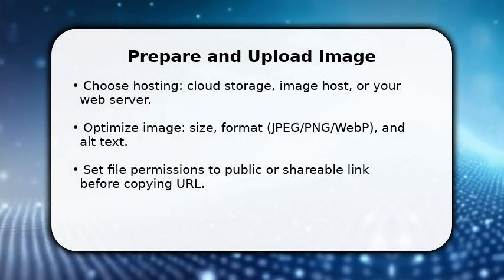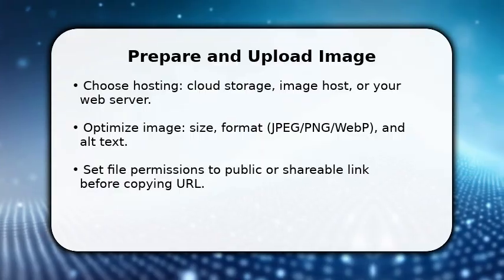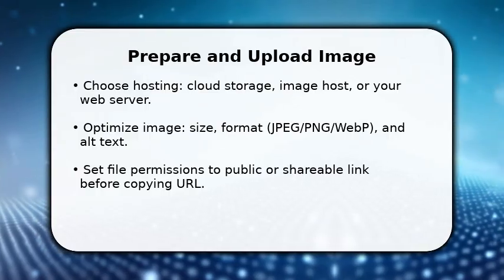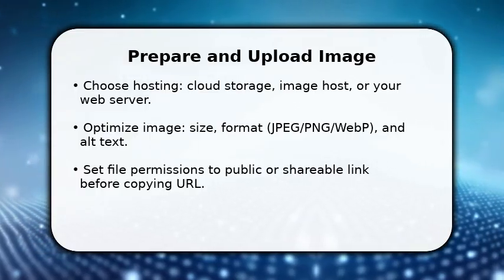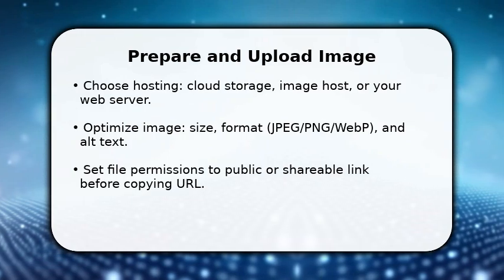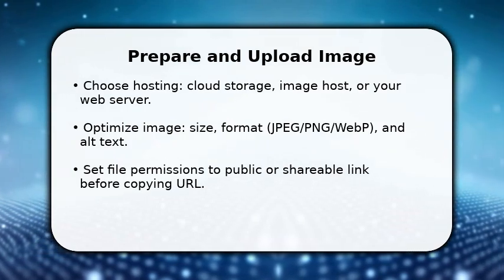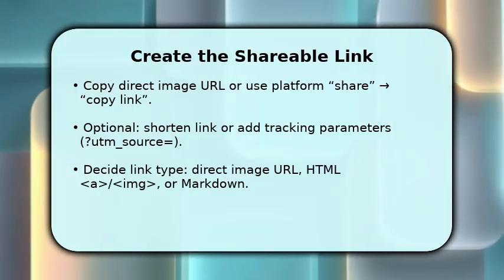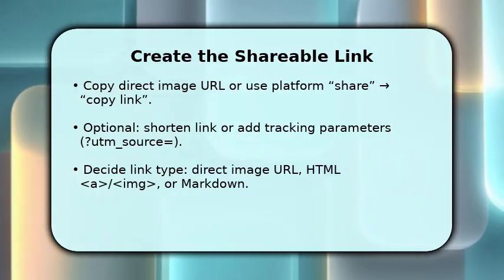How to Create Link of Photo (updated)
How to Create Link of Photo (updated) | 🔒 Surfshark VPN Deal — Stay private and secure. $1.99/mo + 3 Months Free ▸

Discover the step-by-step process of creating a link to your favorite photo with ease. This video tutorial guides you through selecting, preparing and sharing images online using various platforms.

how to create image link, link my picture on YouTube, share photos easily, image linking guide, online photo management, create shareable links for pictures, tutorial: make a photo link, photo hosting services, digital photography sharing tips